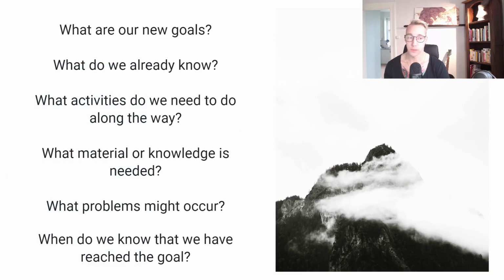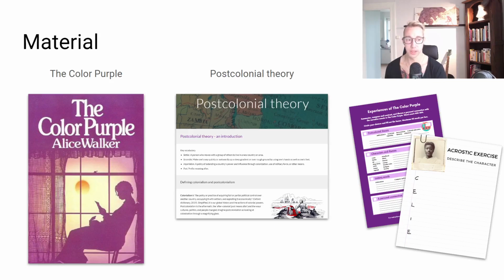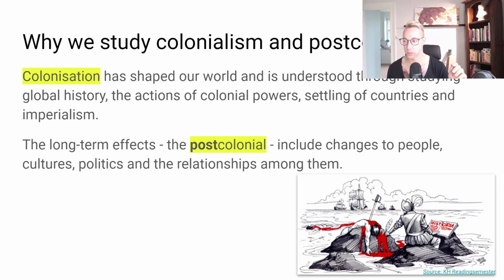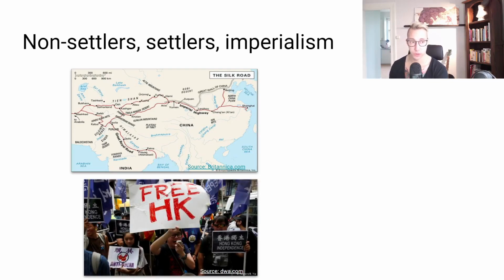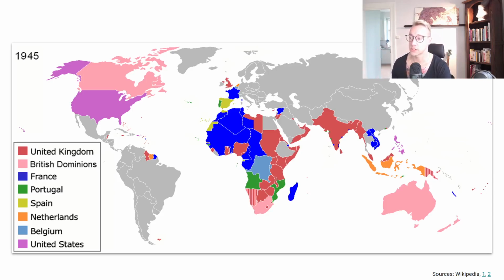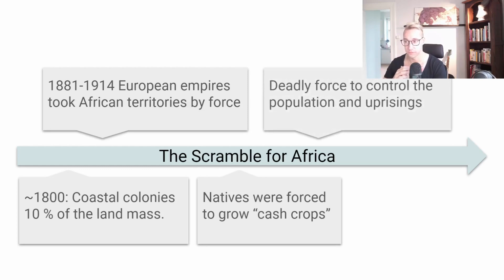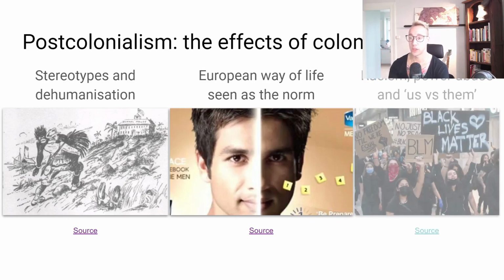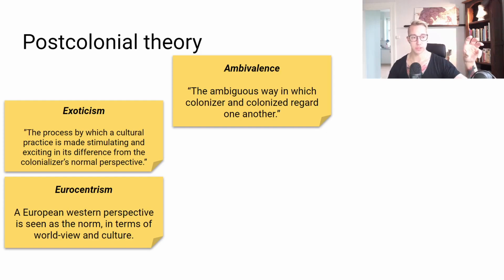Lesson ECP-1, Experiences of The Color Purple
Welcome to the educational module Experiences of The Color Purple. Lesson ECP-1 introduces you to our learning goals and postcolonialism. The lesson includes a warm-up exercise, a lecture on colonial history and postcolonial theory as well as an exercise where you apply the theory.

This video focuses mainly on the lecture; if you want to partake in the entire lesson plan, please